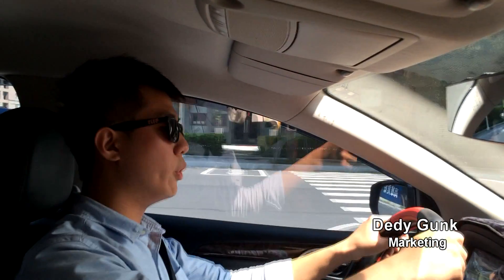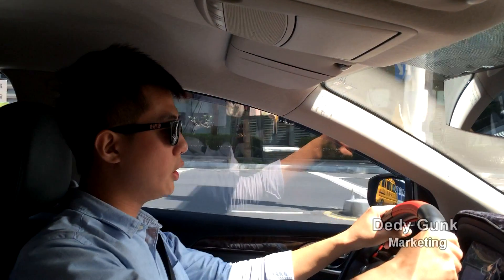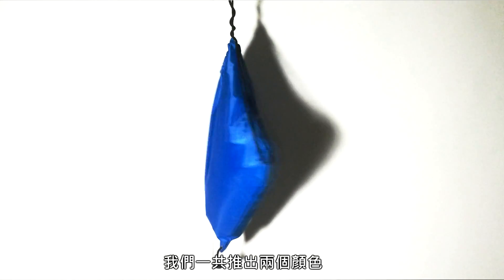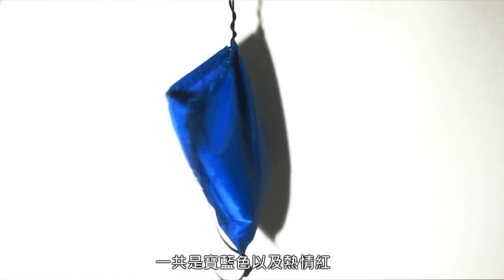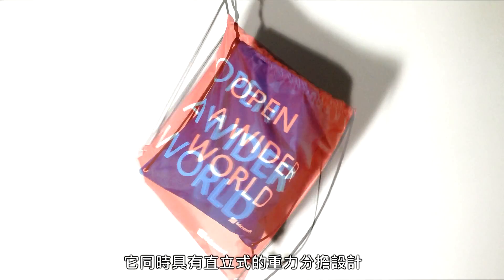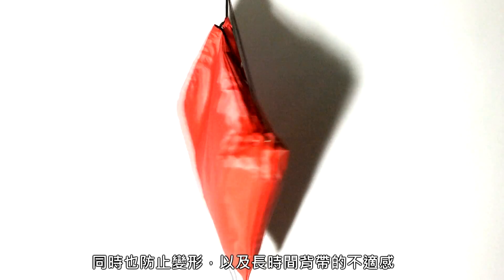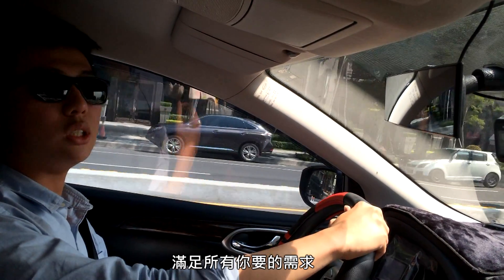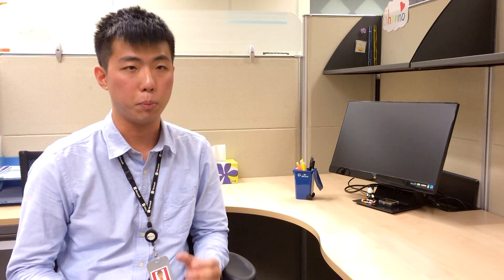[2014微軟校園巡迴] 同學，你要去哪裡? 微軟束口袋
同學，你要去哪裡?

想要成為下一屆微軟實習生嗎?
想搶先體驗微軟最新最潮的產品嗎?
那就別再猶豫了!

大聲地說"我要去微軟校園巡迴!"

想得到限量微軟束口袋嗎？

活動資訊:

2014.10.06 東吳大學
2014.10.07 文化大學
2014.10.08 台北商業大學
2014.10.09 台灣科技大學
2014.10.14 高雄第一科技大學
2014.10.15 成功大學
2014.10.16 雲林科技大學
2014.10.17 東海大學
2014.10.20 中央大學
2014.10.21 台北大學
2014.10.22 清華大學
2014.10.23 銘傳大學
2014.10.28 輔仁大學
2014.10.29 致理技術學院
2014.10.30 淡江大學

導演:龔偉辰
攝影:龔偉辰 / 洪佳瑜
劇本:龔偉辰 / 洪佳瑜
剪接:龔偉辰
演員:龔偉辰 / 羅喬 / 汪俞君
特別感謝 : 陳婷媛 / 袁鈺婷 / 伍亭澄 / Darwin / brotherchi

❉ 微軟束口袋隔熱設計尚在開發中，切勿模仿。